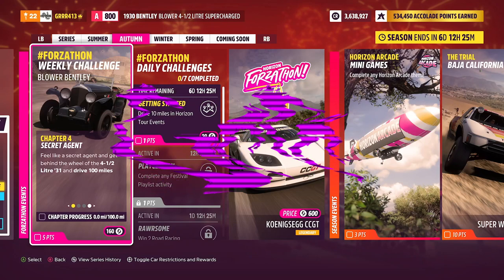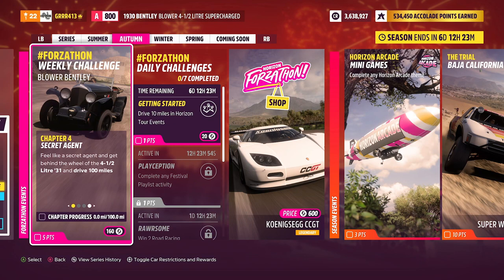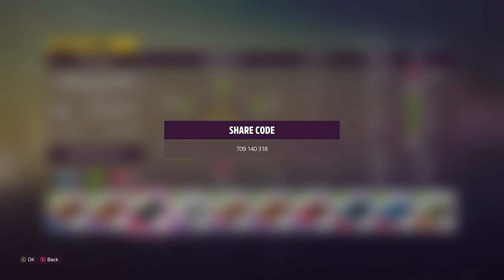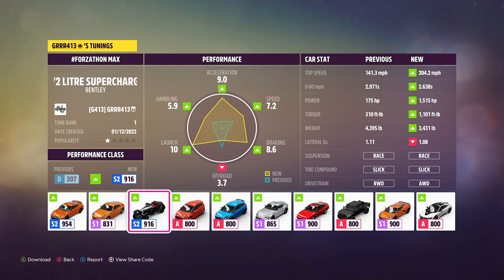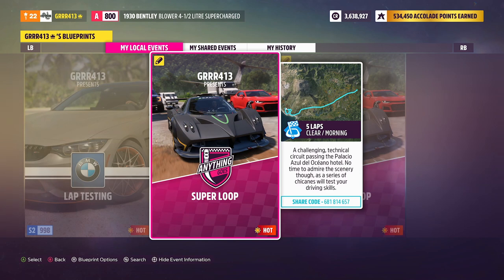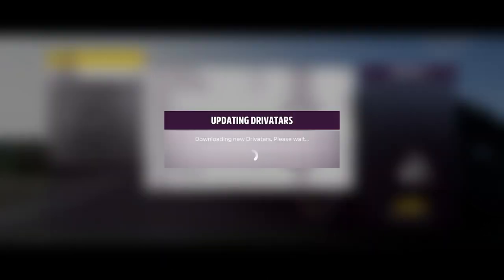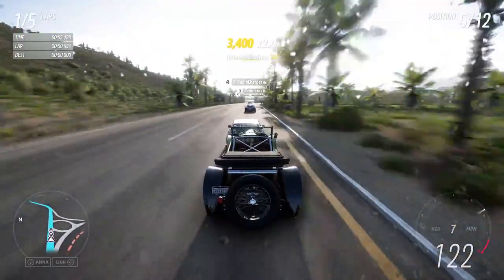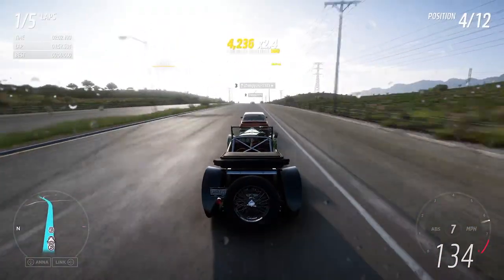Forza Horizon 5: How to Complete "Secret Agent" The Fastest